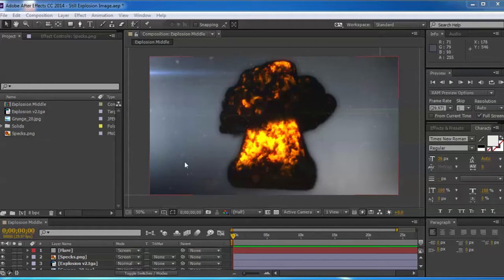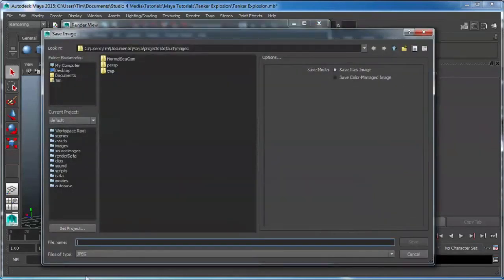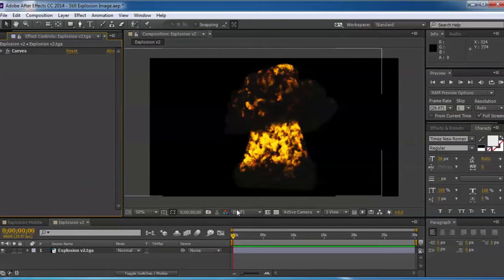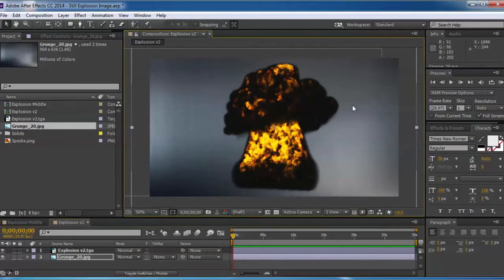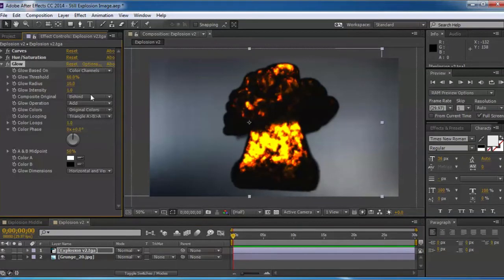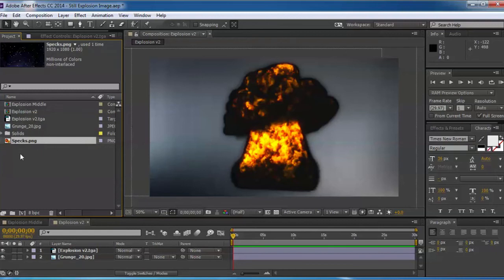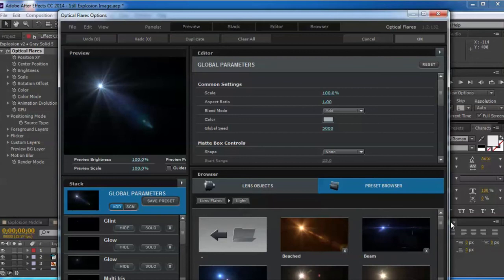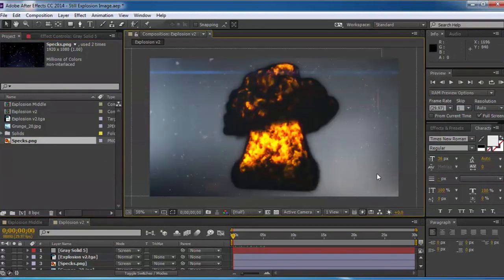After Effects Tutorial Color Correcting CG Explosions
In this tutorial you will learn how to color correct a CG explosion that you can create in one of our previous tutorials.

When you create CG Explosions inside Maya, even if you use FumeFX or Krakatoa, sometimes you get images that dont look that good, color correcting them in post will help alot to create more realistic effects.

This tutorial was created by Tim from studiofourmedia.com so if you enjoyed this tutorial make sure you check out his website here -